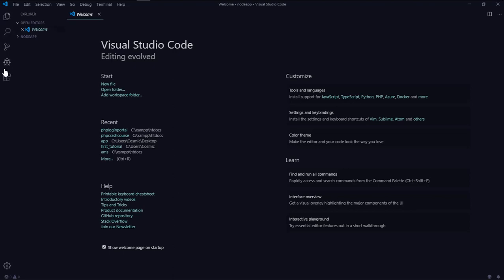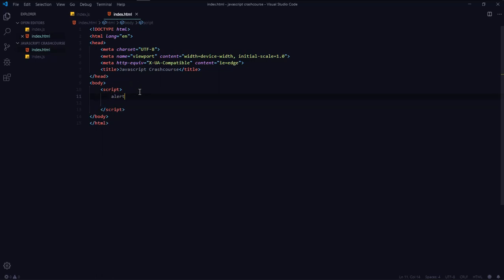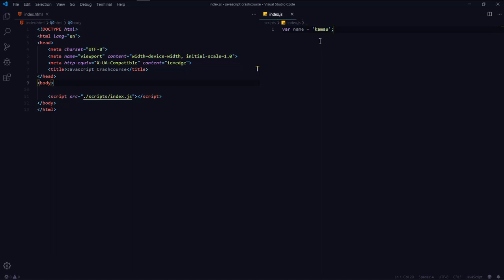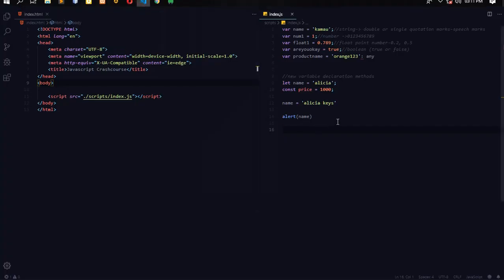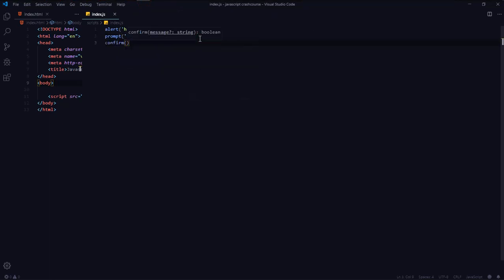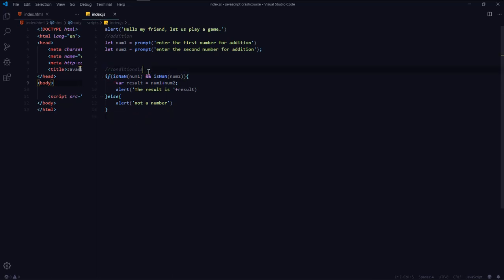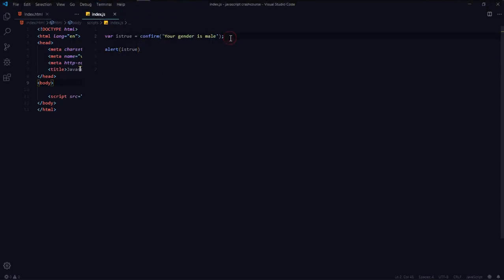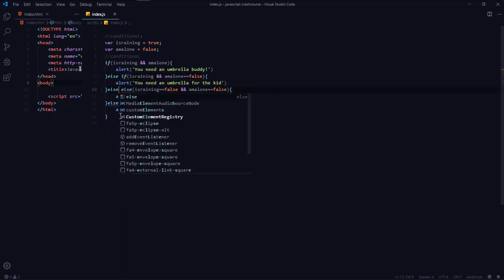JavaScript Crashcourse with Cosmic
complete javaScript Crashcourse